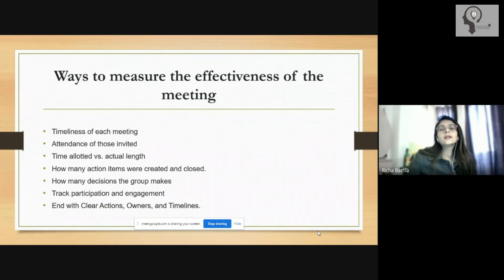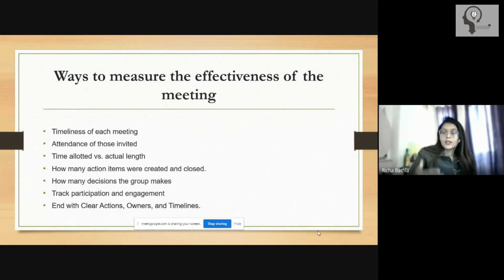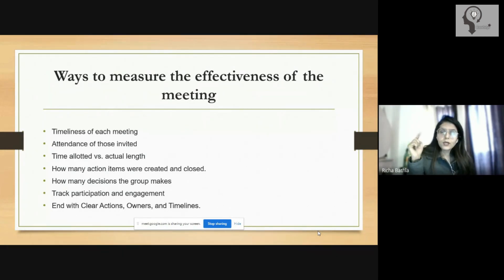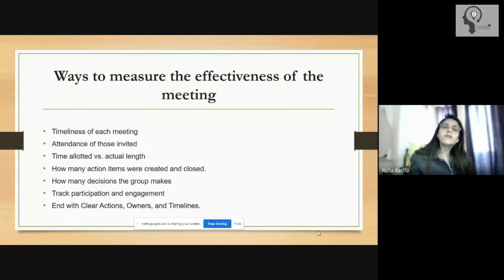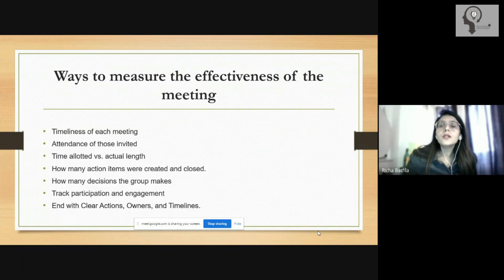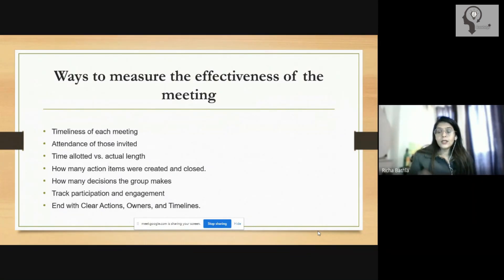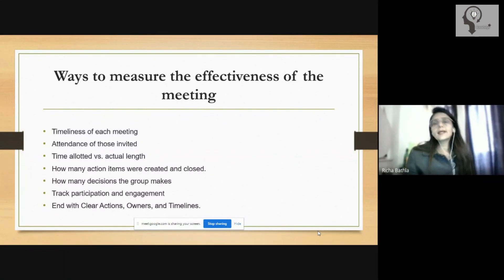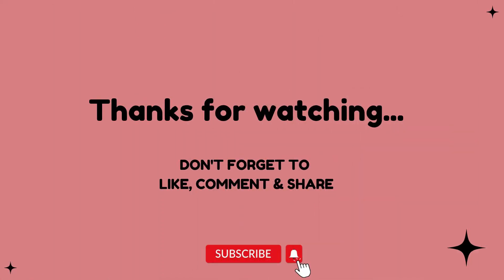Ways to measure the meetings effectively | Professional Communication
This video is about the explanation of ways to measure the meetings effectively, by Ms. Richa Bathla, Ex- Key Account Manager, Cambridge University Press and Assessment, International exchange Program, Trainer, Motovational Speaker, Personality Development Coach and Entrepreneur.

KEEP SUPPORTING!
KEEP LOVING!